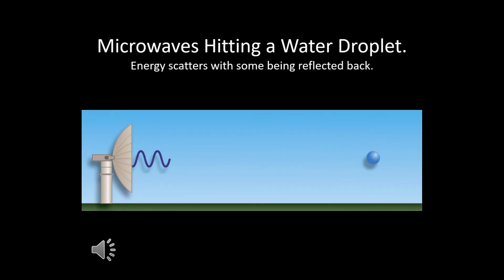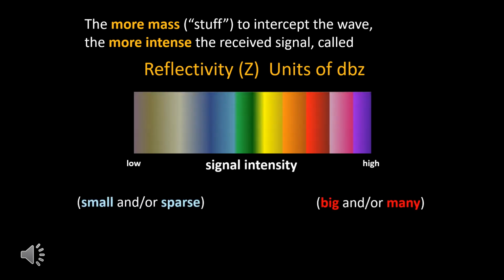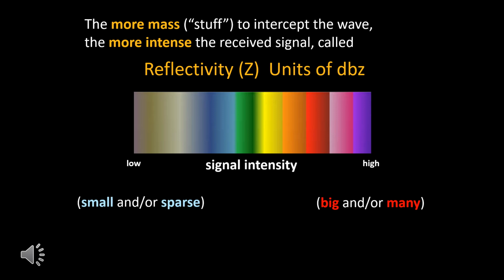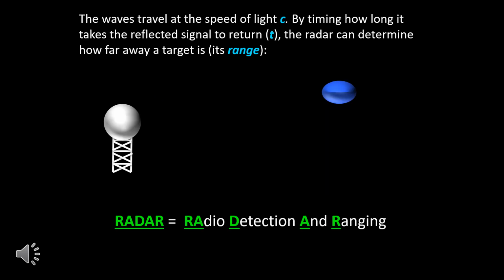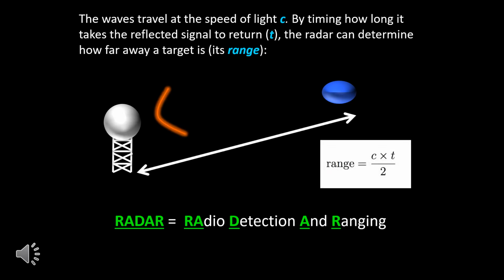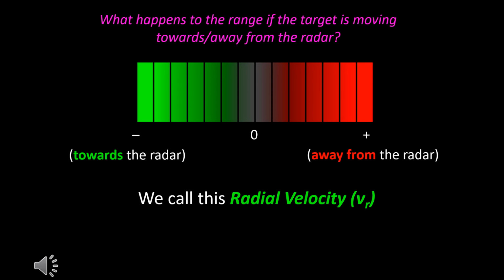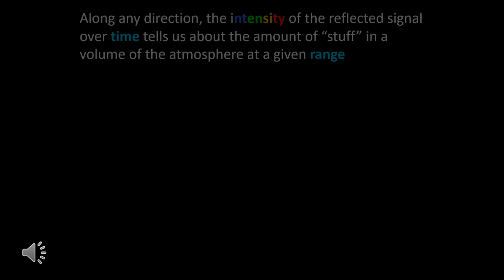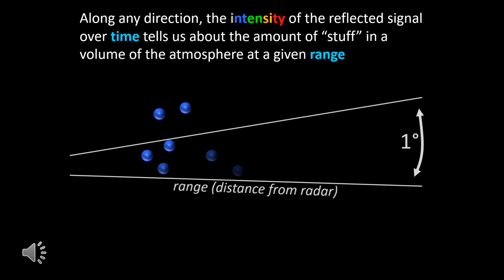Radar Basics Radar Signal